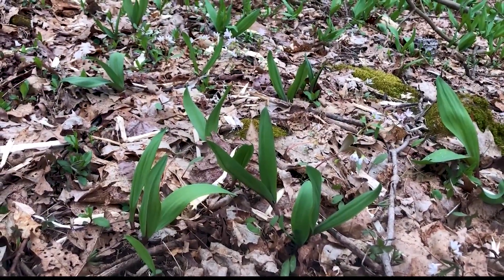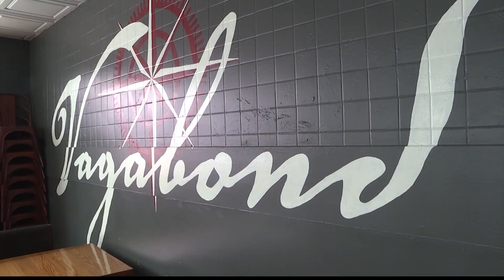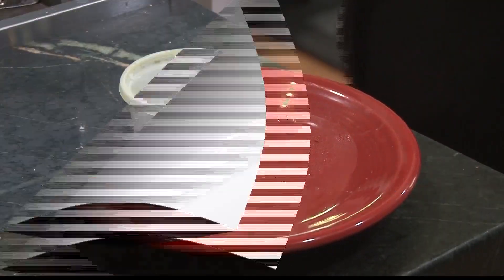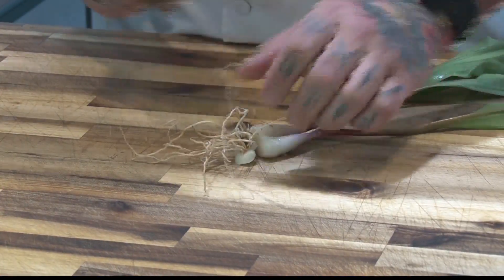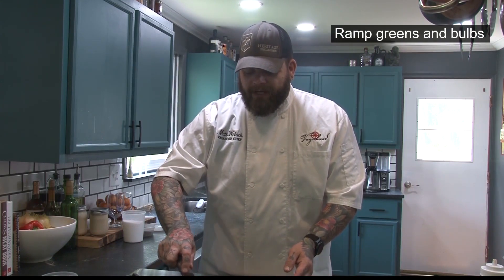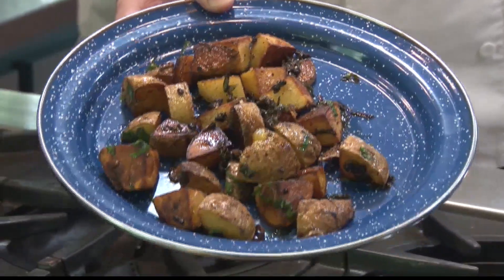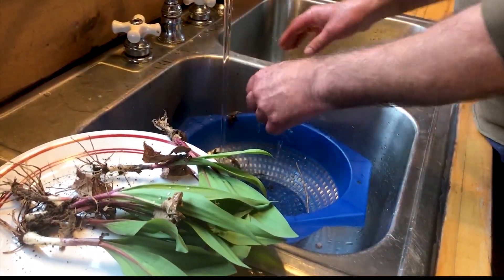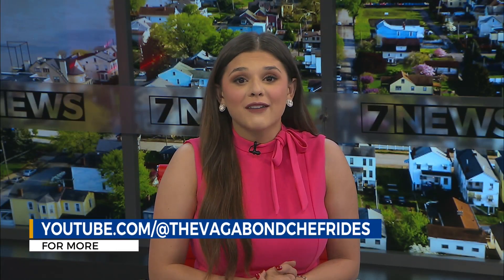Cooking with Ramps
It's a wild West Virginia onion...and it's a Mountain State delicacy. A Wheeling chef invites Colin Roose into his kitchen to see what recipes can be made with the pungent vegetable.